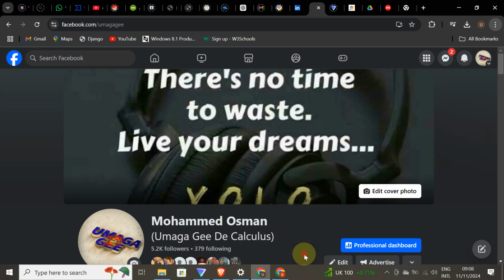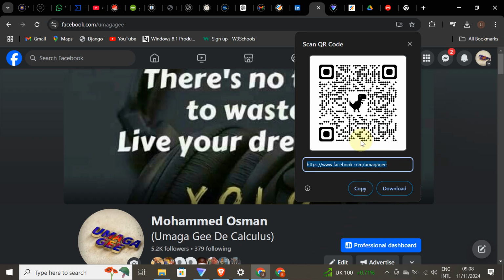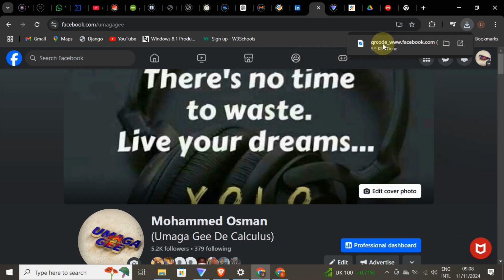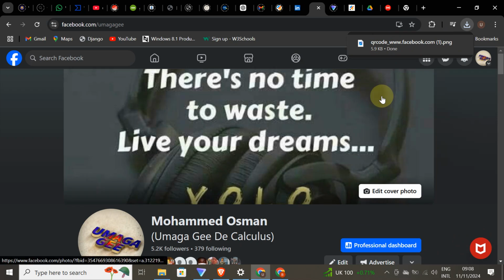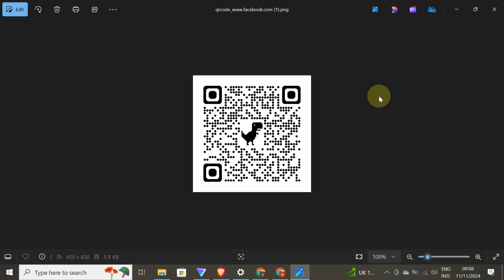How to Generate Free QR Codes in Minutes! Step-by-Step Guide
"Need a quick and easy way to create free QR codes? In this video, I'll show you exactly how to generate your own QR codes online without any cost. Whether you're a small business owner, a student, or just someone looking to share information efficiently, this tutorial covers the best free tools and methods to create QR codes for websites, WiFi, and more. Make sure to watch till the end for pro tips on customization and usage!"